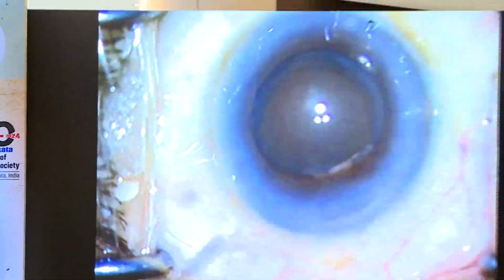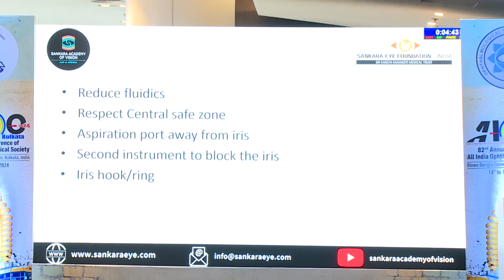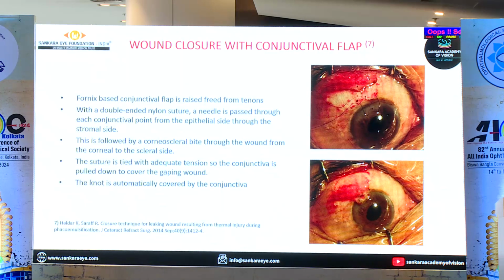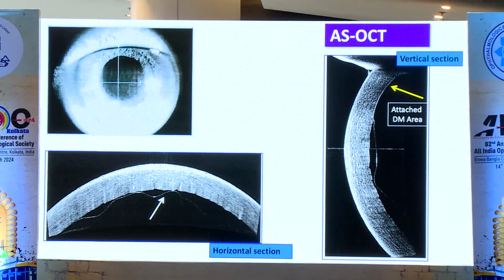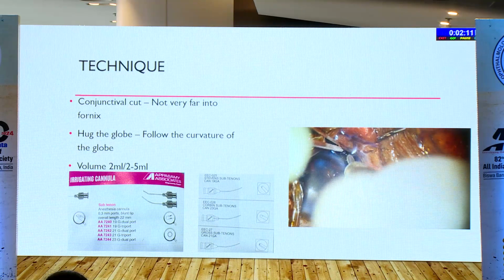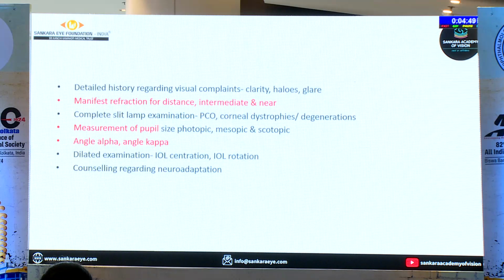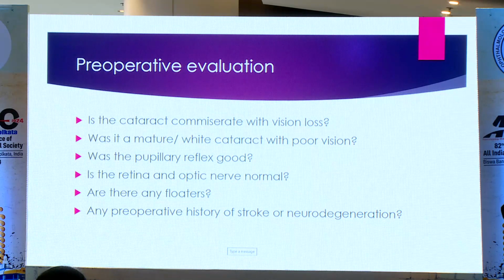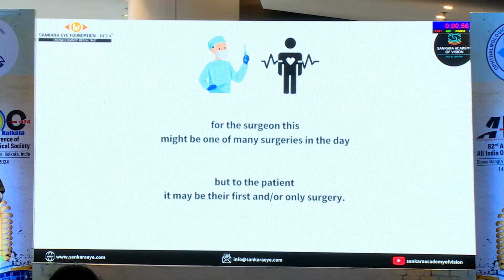AIOC2024 - IC248 - Dr.Sreeni Edakhlon - What Next Situations in Cataract Surgery.